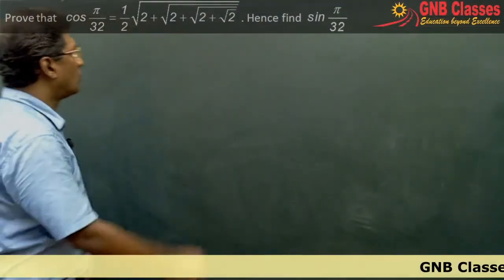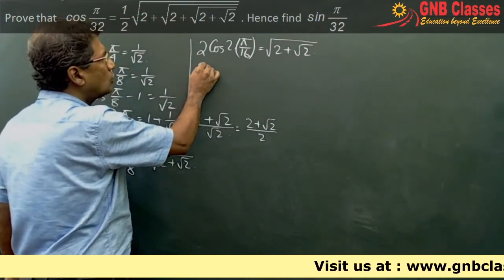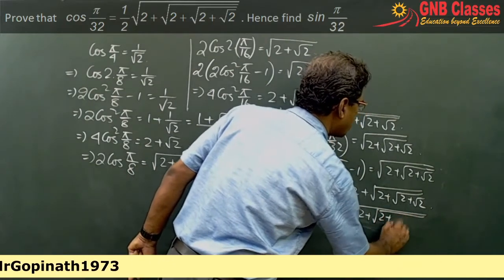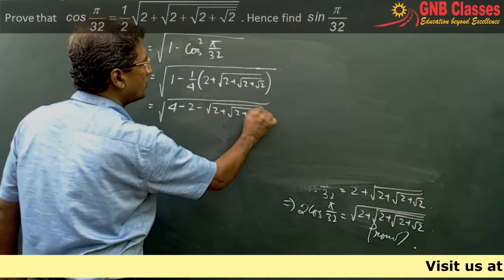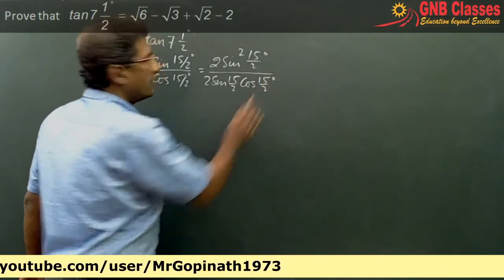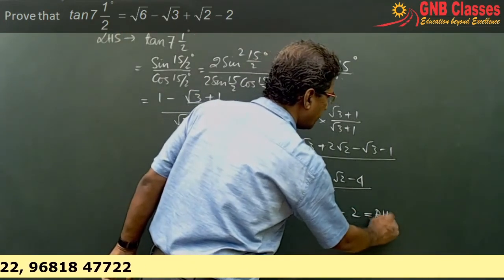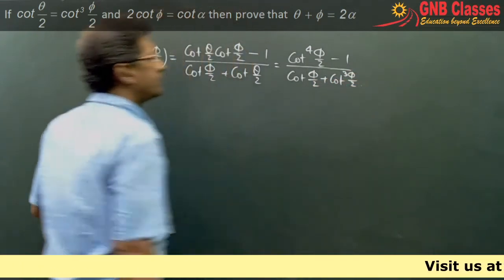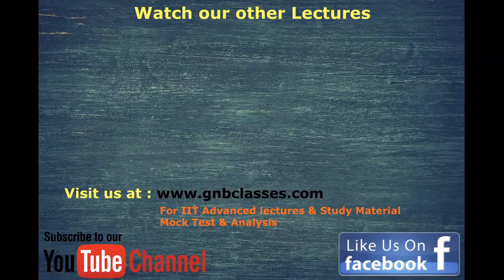How to Solve Problems on Multiple & Sub-Multiple Angles - Part I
Trigonometric ratios of Multiple and Sub-Multiple angles – Problem Solving
In this lecture we have discussed about how to solve multiple & sub-multiple angle problems. We have taken selected problems based on Boards & IIT JEE for illustration. Trigonometry problems on multiple and sub-multiple angles can be solved at ease after completing this lecture. Before going to solve problems see my other lectures on problem solving techniques on this chapter which will give you confidence in solving problems from boards or iit jee text books or any other mathematics worksheets.
IIT trigonometry, IIT Jee Advanced trigonometry questions are always mixture of the conception taken from more than one chapter where Multiple & sub-multiple angles chapter plays a major role. So students are requested to remember multiple sub-multiple angles formula / multiple sub-multiple angles formulas.

In trigonometry Section I have divided the whole Trigonometry in 7 chapters under the heading
1. Trigonometric Function
2. Compound Angles
3. Transformation of Sums & Products
4. Multiple & Sub-Multiple Angles
5. General Solution
6. Solution of Triangles
7. Inverse Trigonometric Function